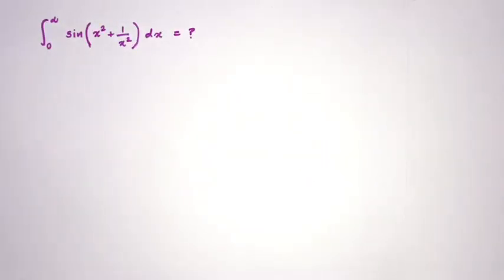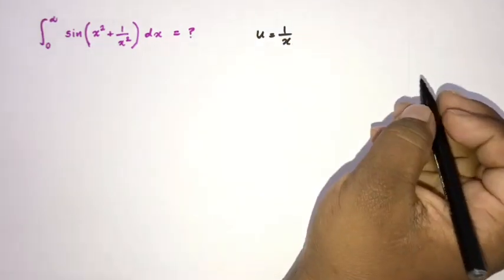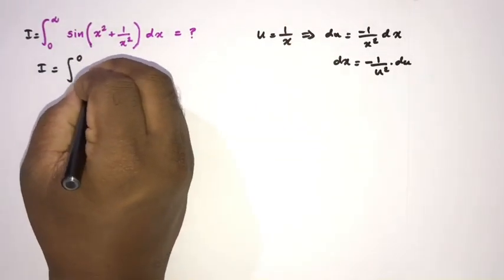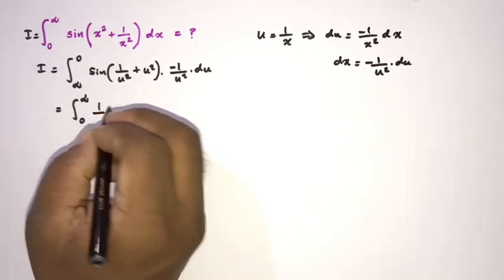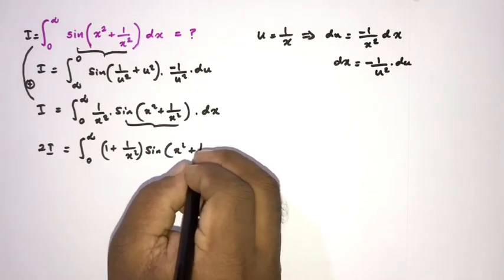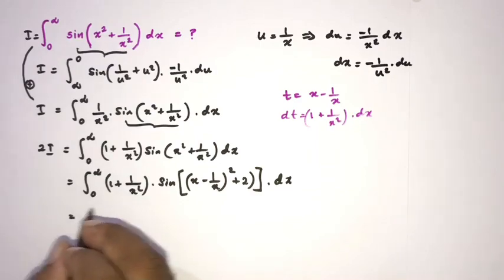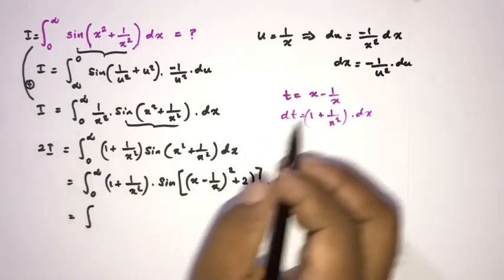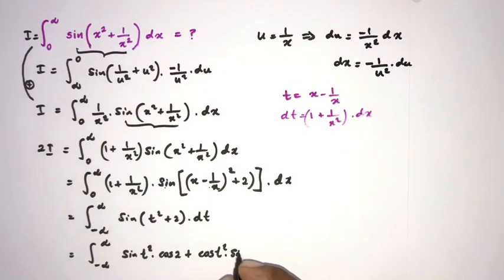Integral sin(x^2 + 1/x^2) from 0 to infinity